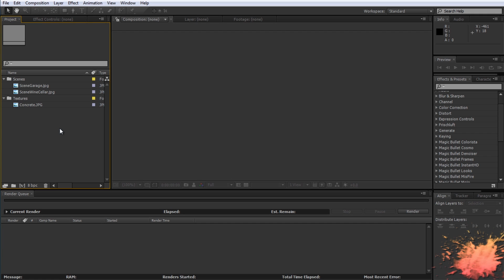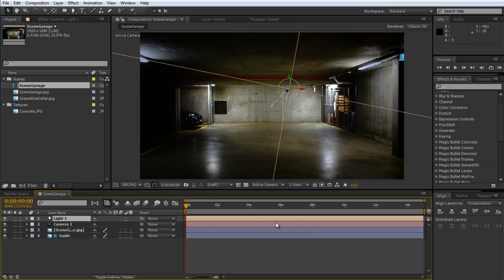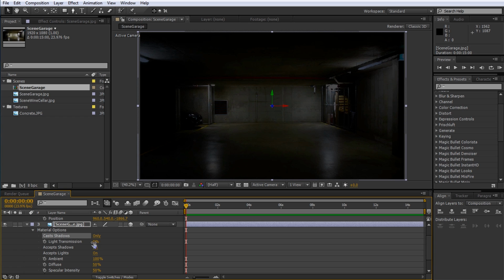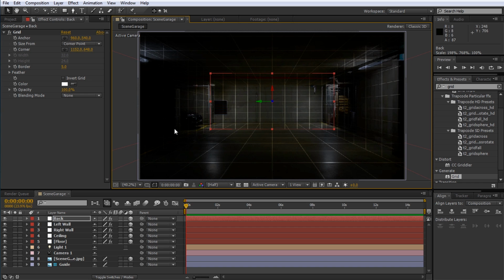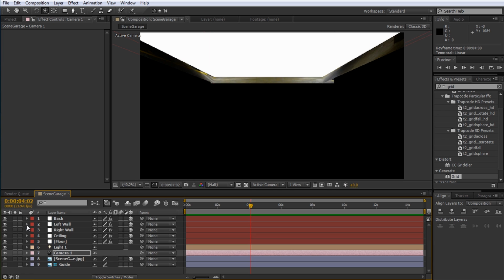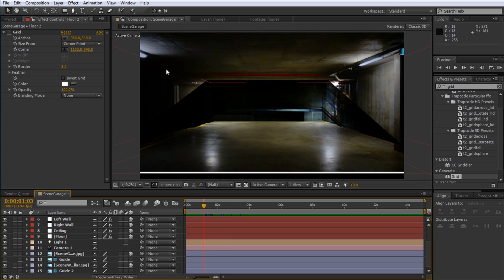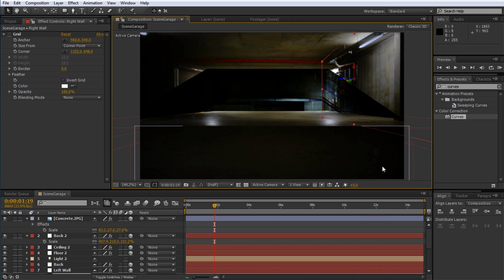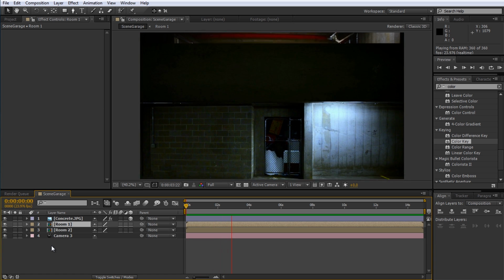Camera Through Wall or Floor - Adobe After Effects 3D Projection VFX Tutorial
Learn how to move your camera through walls and floors in After Effects to create awesome 3D transition VFX!

Utilising 3D Project and a bit of clever thinking, you can create the effect of your camera moving through floors and walls to seamlessly transition into another scene.

In this tutorial I show you what you need to do to create this awesome effect :)

All music and sounds were created using Pro Scores and Designer Sound FX from videocopilot :)